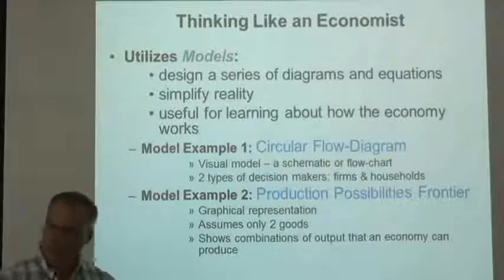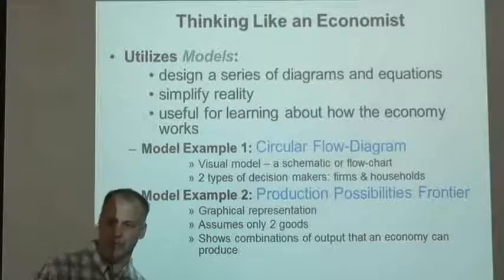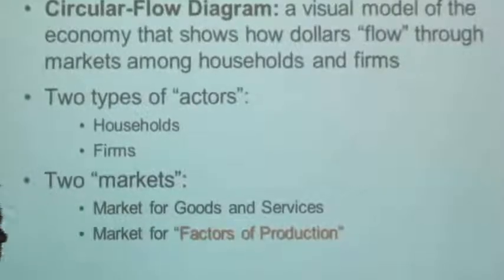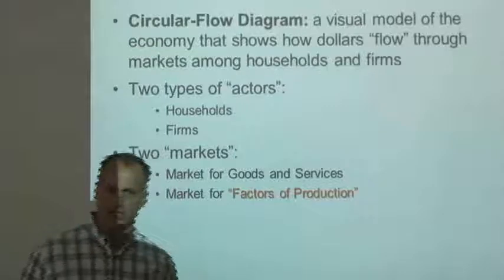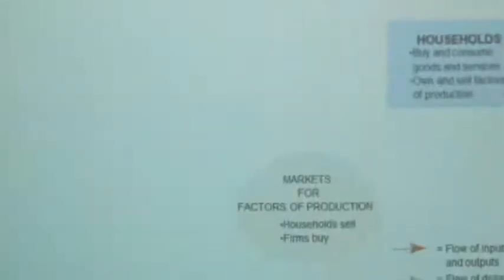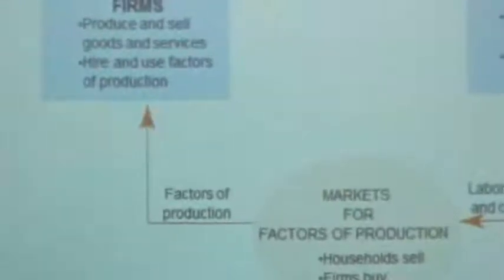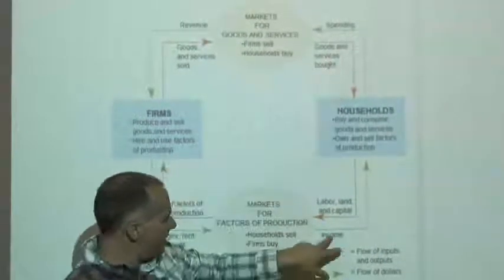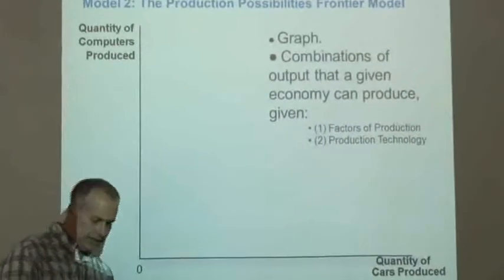NEIU ECON Lecture Series 4 (Part 3): Circular Flow Diagram